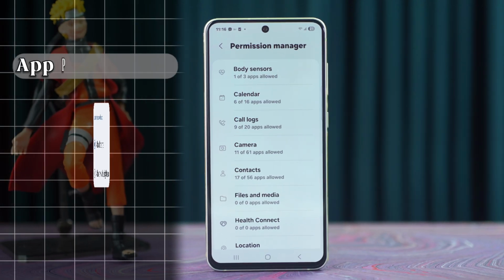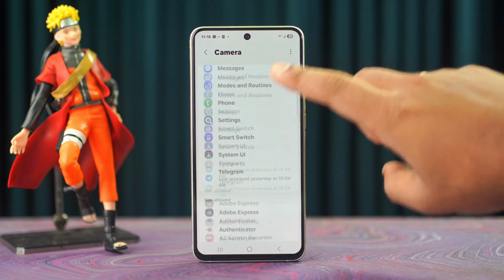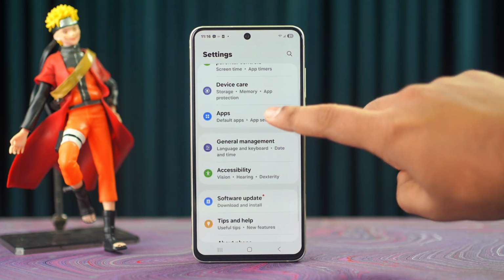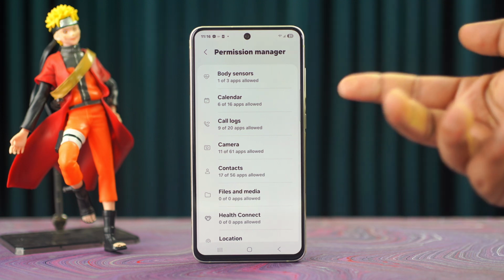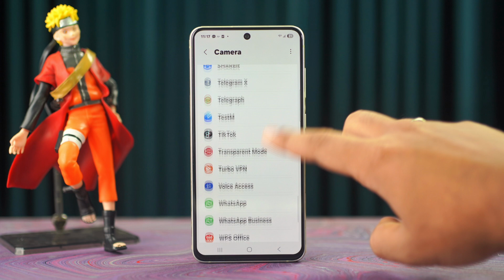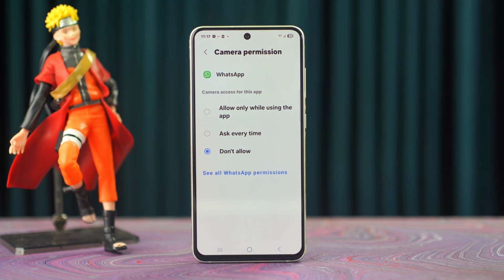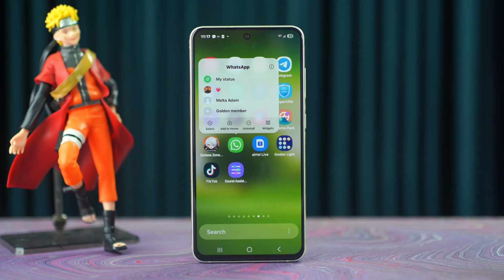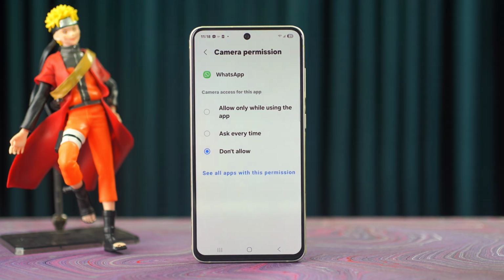How to Manage App Permissions on Samsung Galaxy Phones | Control App Access Easily!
Want to know how to manage app permissions on your Samsung Galaxy phone? In this video, I’ll show you step-by-step how to control app permissions on Samsung, including how to allow or deny app access for better privacy and security. Learn everything about Samsung app permission settings, manage app permissions easily, and fix app permission issues on your Galaxy device. This guide helps you control which apps can access your data, camera, or location — keeping your phone safe and optimized. Ideal for anyone seeking to comprehend Android permission management on Samsung devices.